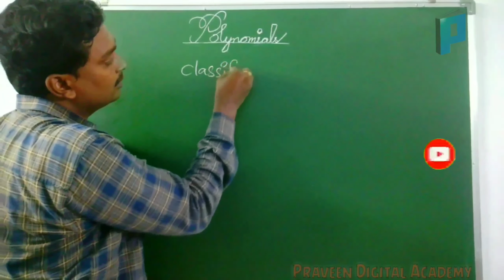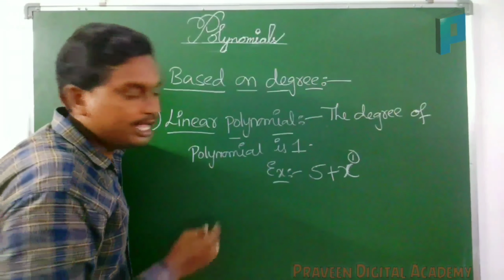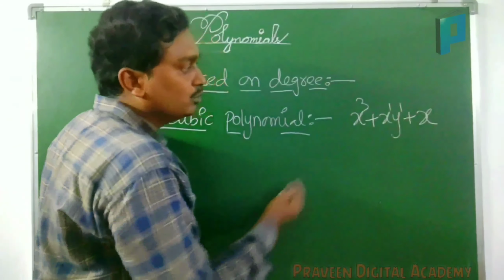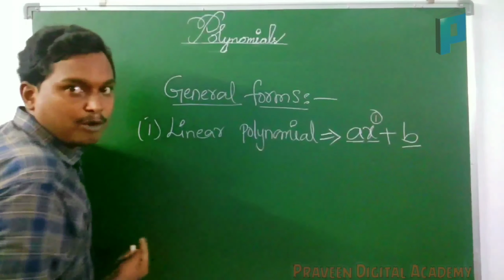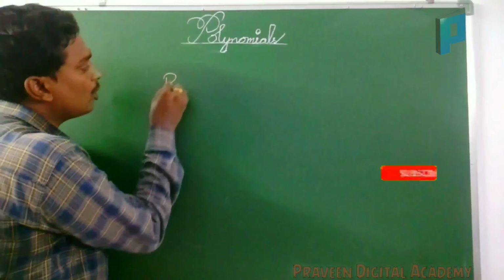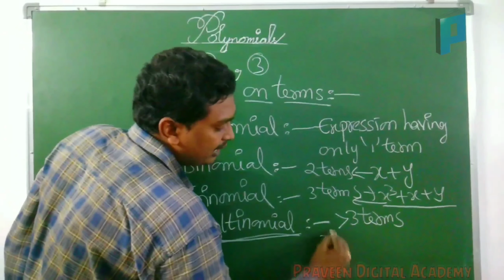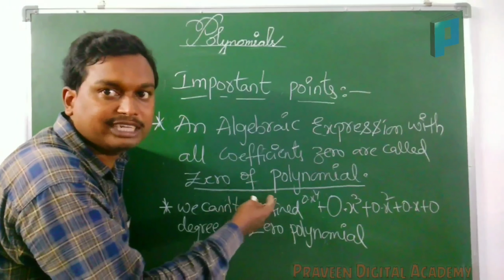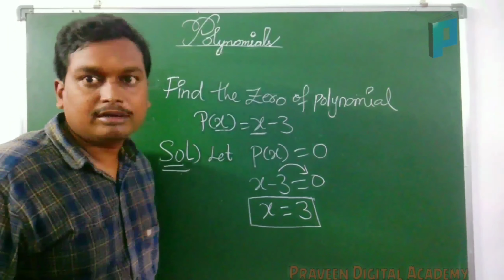Polynomials | Classification Of Polynomials | Part -2 | Class 9| Class 10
Thanks to all our viewers!! I Hope You Guys love this Video on Polynomials Class 10 Mathematics Chapter 2 | NCERT Class 10  | Praveen Digital Academy| Hope to see you in the Next Video, Stay Connected for more excellent content. If not visited our channel, please do stay with and support for more content. What are you waiting for, go and hit the Subscribe Button🔔 & please Don't Forget to click the Icon 👉 “👍🔔❤️” and leave comments or questions if any at below, will answer at our best 😊.

In this video, we are going to explain Polynomials

 👉🏻 Classification Of Polynomials
 👉🏻 Linear, Quadratic, Cubic, Biquadratic polynomials
 👉🏻 Monomial, Binomial, Trinomial and Multinomial
 👉🏻 Zero Polynomial